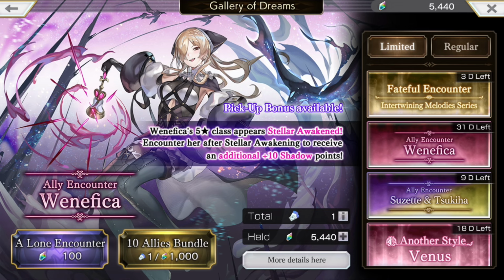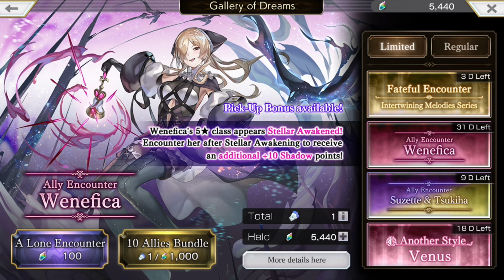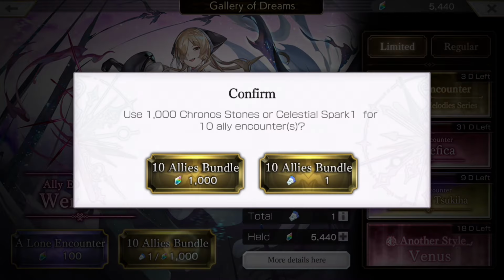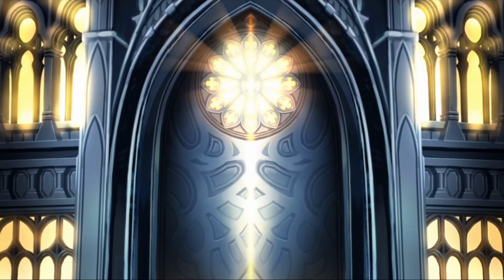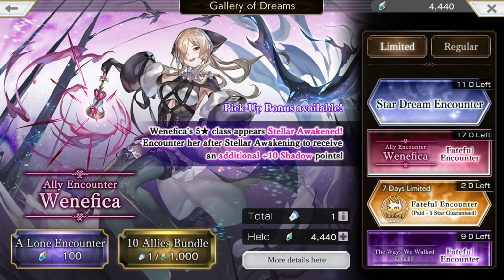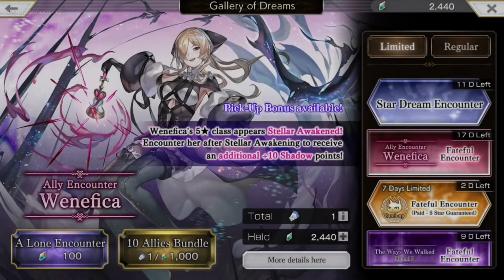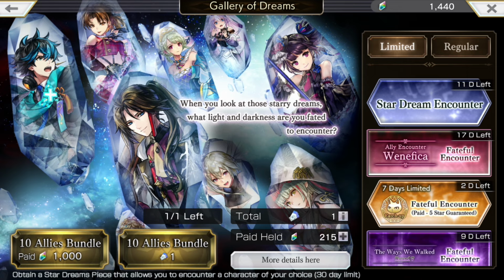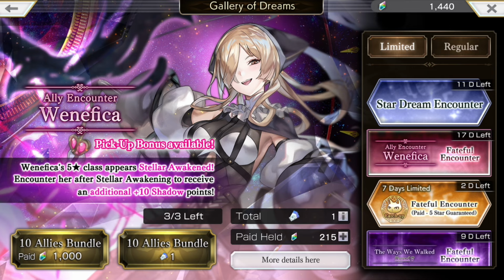[Another Eden] Wenefica Banner Pull - HOW DID YOU GO?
Another Eden's Oboro banner has been out for a few days now. HOW DID YOU GO?

👍 Let's reach 5k. Thanks for the love!

I am also now on X (Twitter) @jrpgwow. Follow for INSTANT tips and game updates.

Aldo, Feinne and Varuo Shirt
Aldo, Feinne and Varuo Hoodie
Varuo Hoodie
Another Eden original soundtrack
Final Fantasy 16 collector’s edition

— ✅ Final Fantasy Goodies:

Final Fantasy 7 and 8 Twin Pack (Switch)
Crisis Core: Final Fantasy VII Reunion - PlayStation 5:**

👀VIDEOS

About Wenefica

A cursesmith who lives in hiding deep in the forest of Tsukikage. She is a twisted girl who likes other people's misfortune and malice, and hates love and good intentions. She makes her living by selling spells and amulets. Wenefica has a mission to complete a certain curse and sometimes goes to extreme measures to achieve her goal. She has lived in the Moonlight Forest for hundreds of years and is rumored to be a witch who lives forever.

About Another Eden (アナザーエデン) Wikipedia bio:

Another Eden: The Cat Beyond Time and Space is a free-to-play role-playing video game developed and published by Wright Flyer Studios. The game features the collaboration of writer Masato Kato and music composer Yasunori Mitsuda who both worked on Xenogears and the Chrono series of role-playing games. Another Eden involves time travel elements, where players explore different points in time. It was released for Android and iOS in Japan in April 2017 and worldwide in 2019. Ports for Microsoft Windows and Nintendo Switch are also under development.

It’s available for PC, Windows, Mac through Steam. To me, personally, Another Eden is the best mobile JRPG game to date. I am currently playing it on iOS with an iPad.